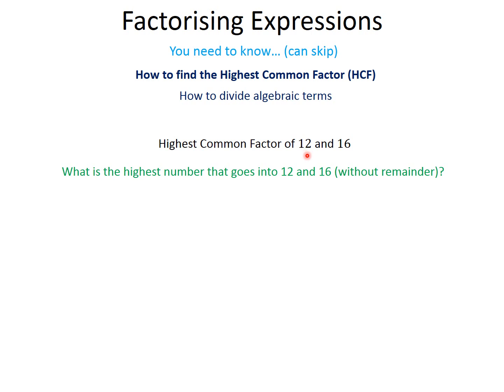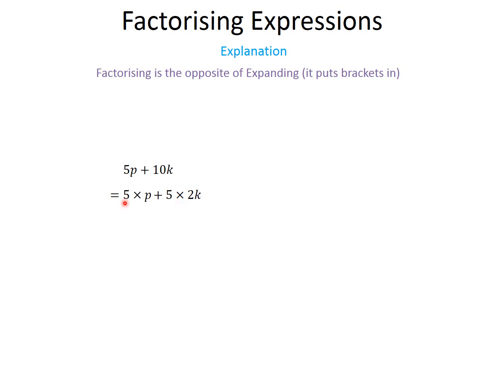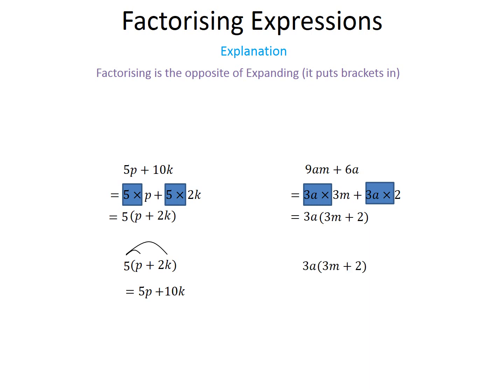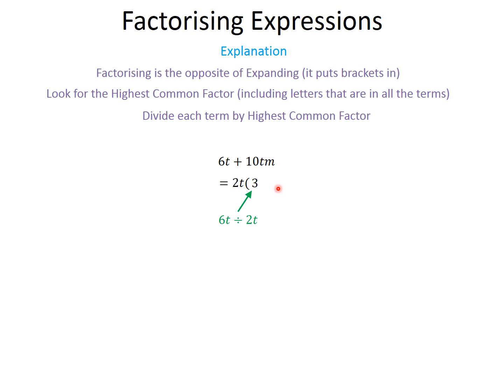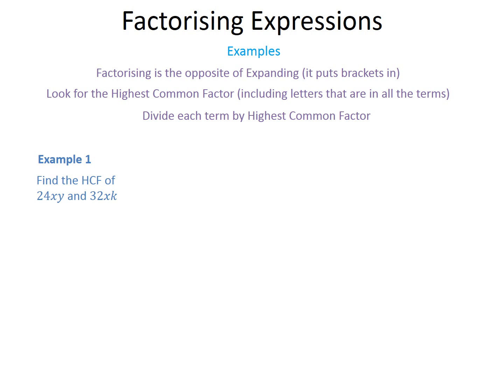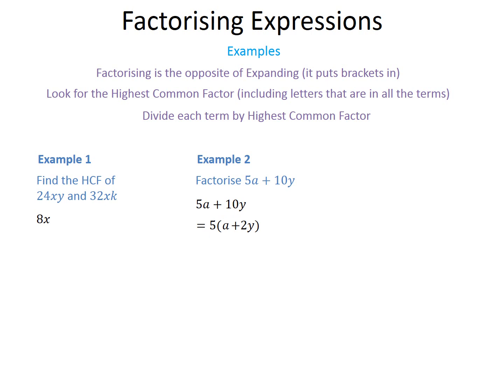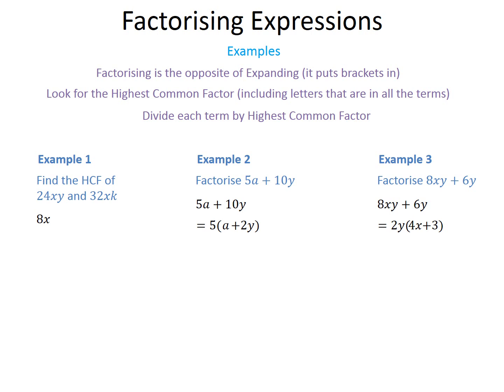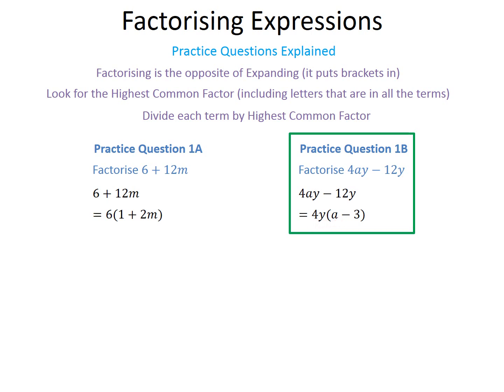Year 8 M1 L16 Ex 5H, 2016 Factorising Expressions